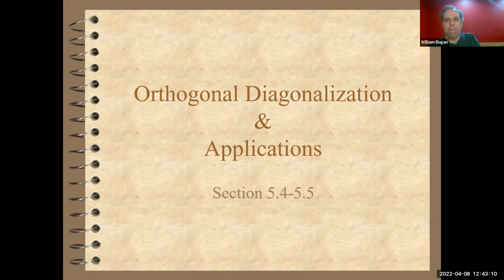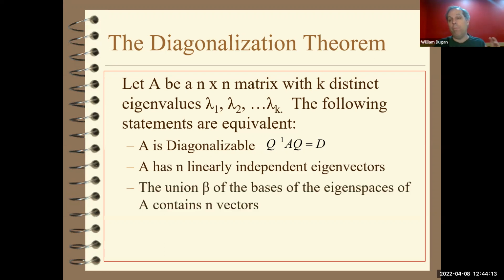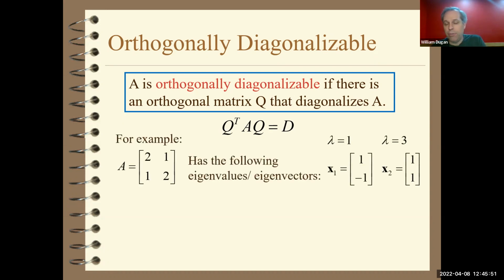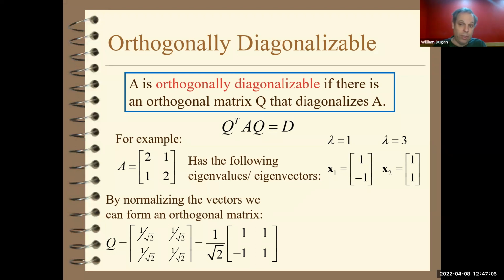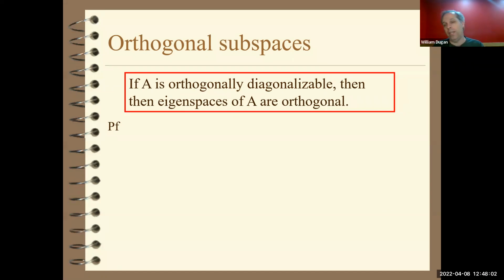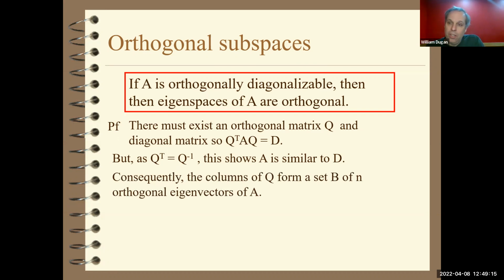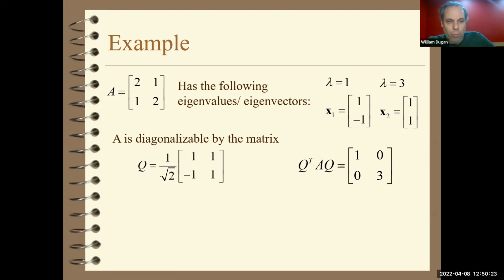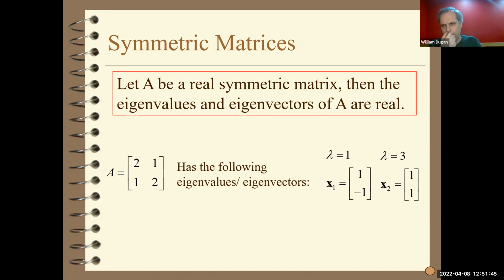Orthogonal Diagonalization Definition